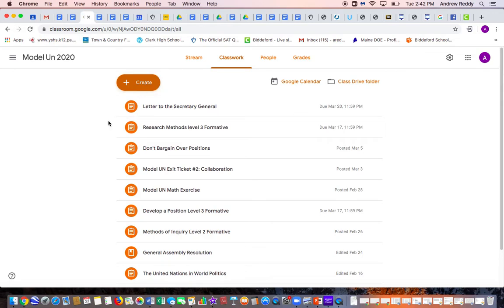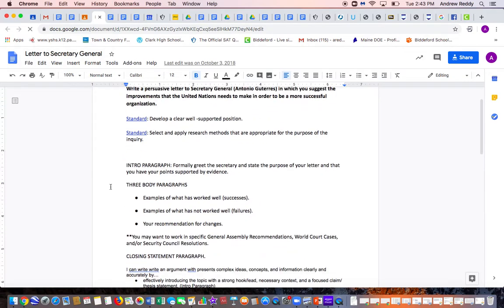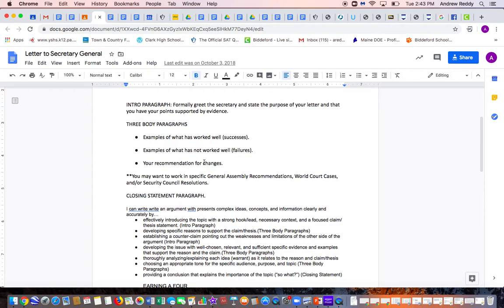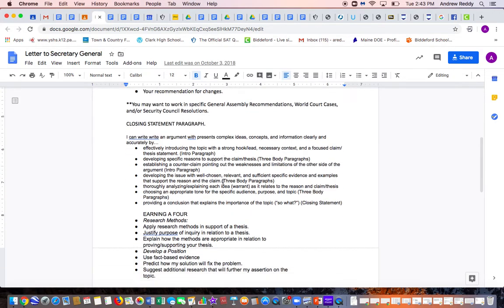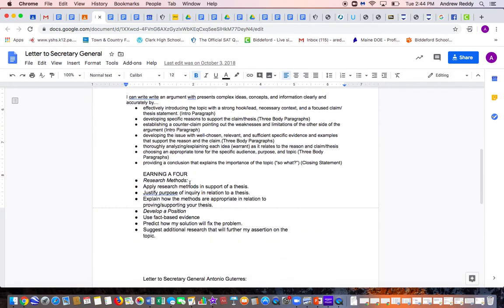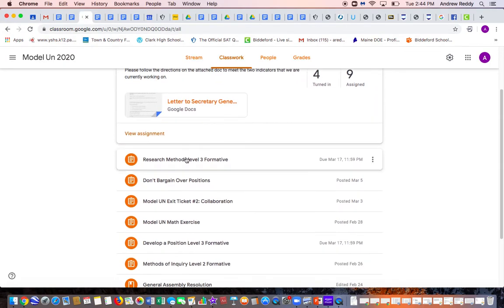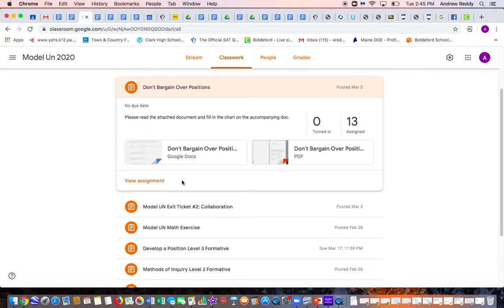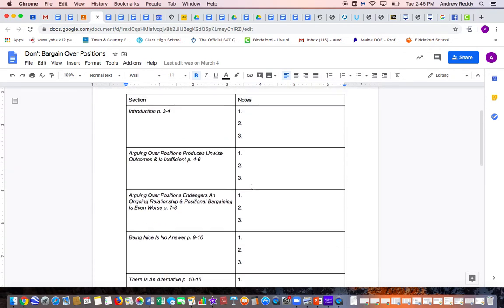Screencast for Model UN 3:31:20